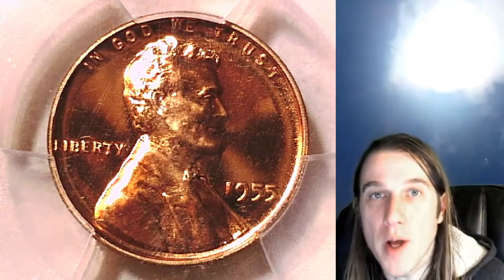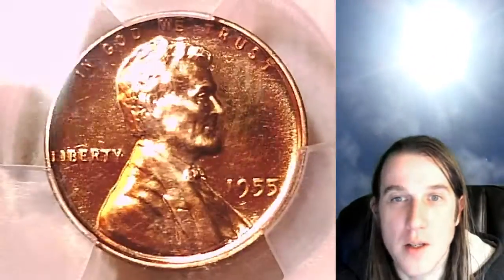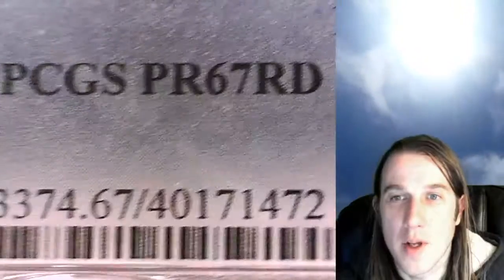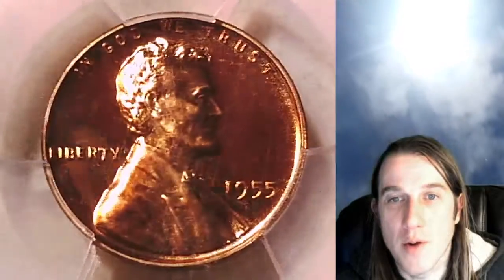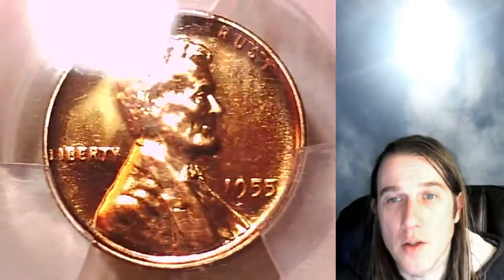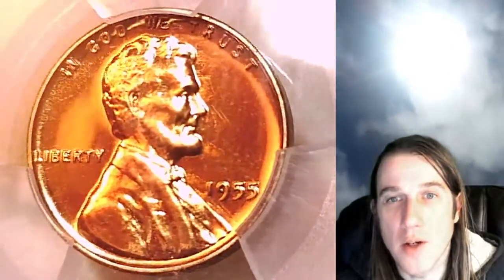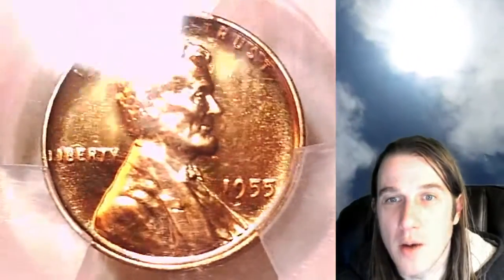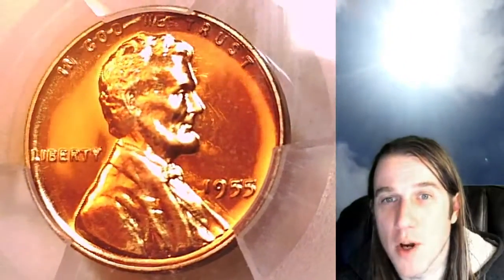Selling my 1955 P Lincoln Wheat Cent PCGS PR 67 RD 40171472